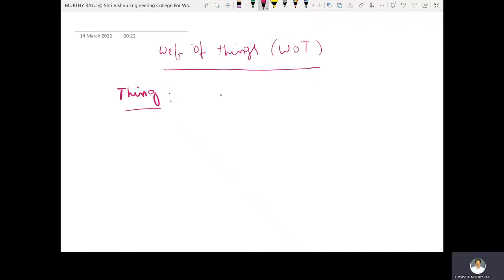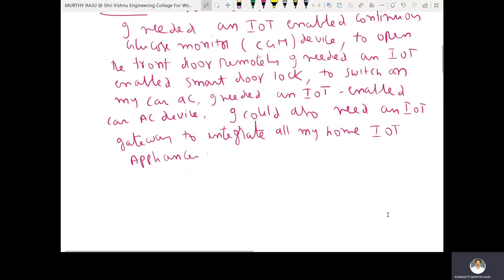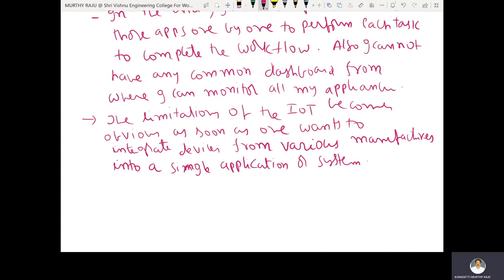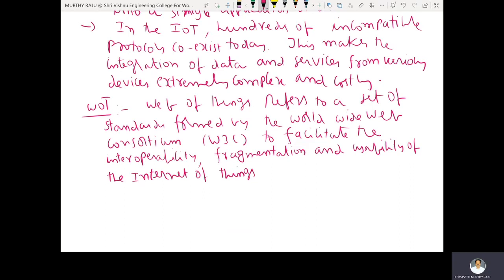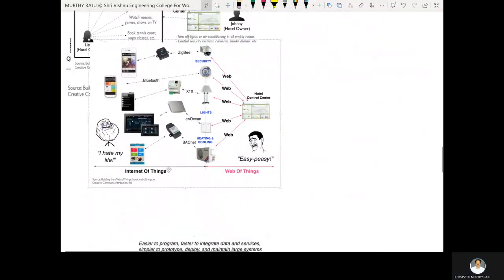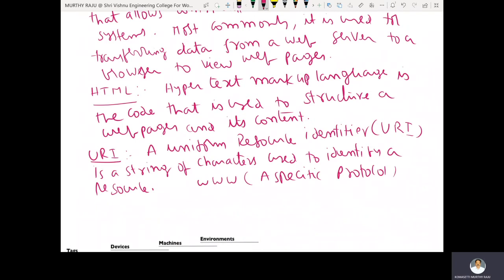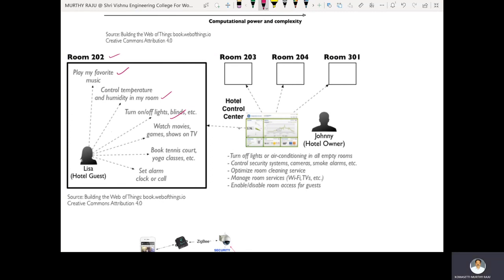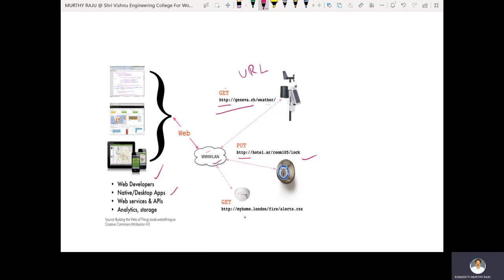WEB OF THINGS-IOT THEORY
IOT VS WOT